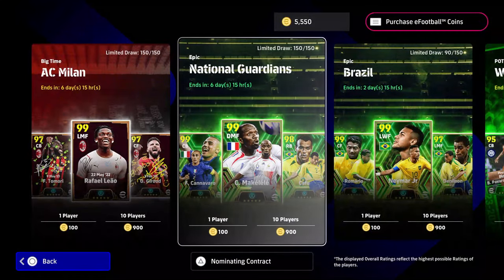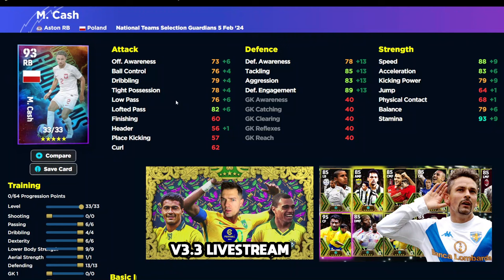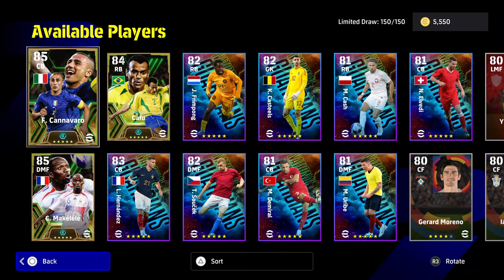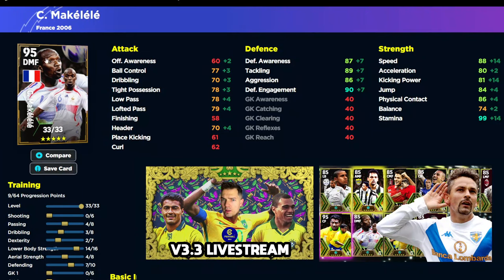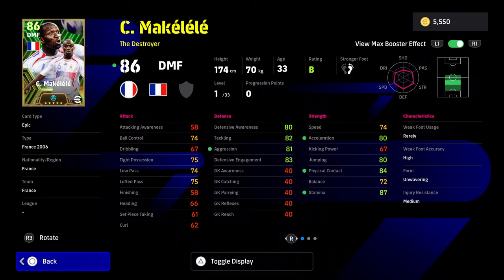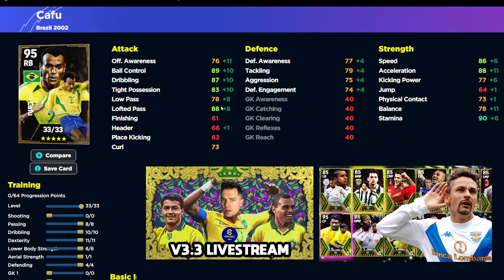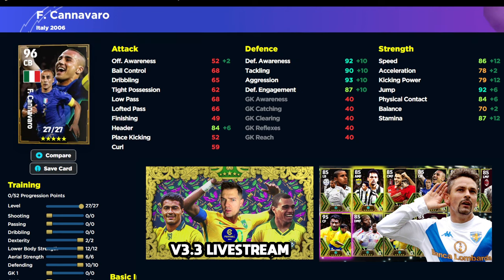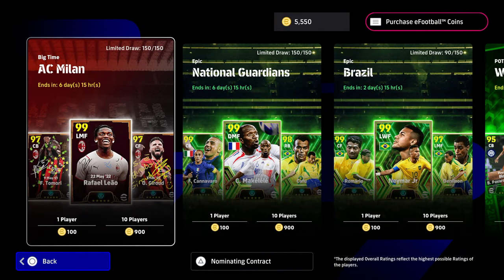BOOSTERS REVIEW | MAKELELE, CANNAVARO, CAFU ARE OP?!